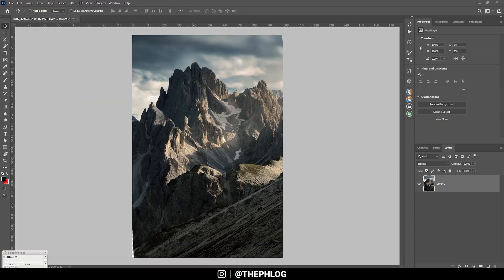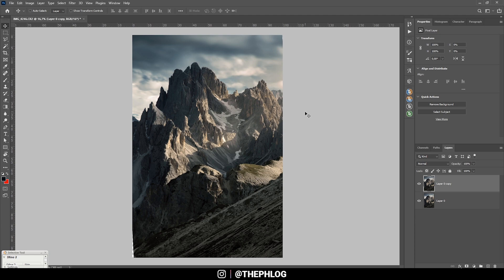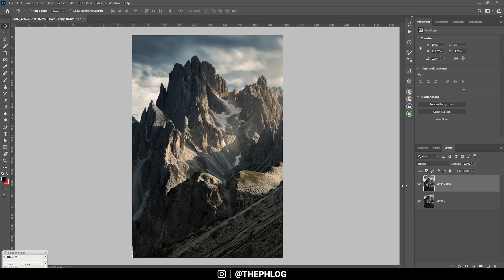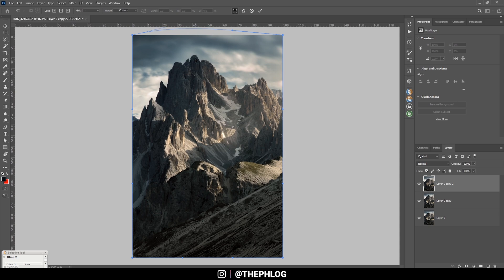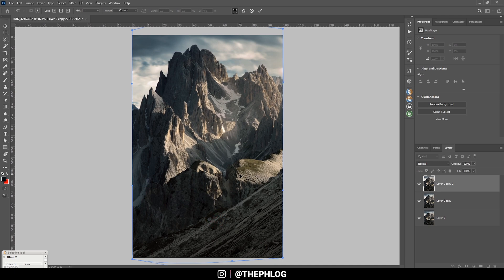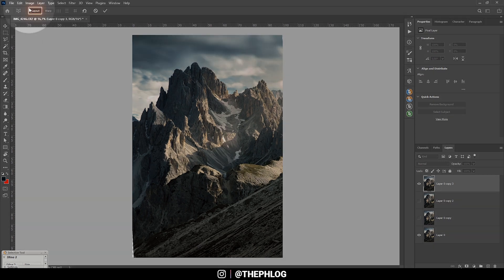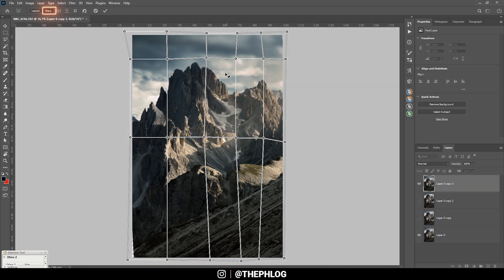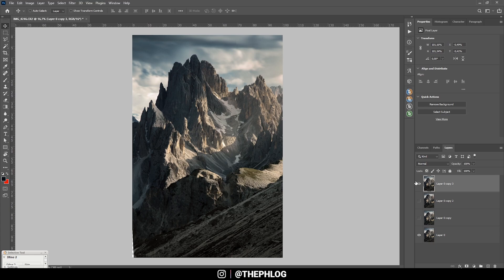How to create IMPACTFUL Mountain Landscape Photos with Photoshop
In this Adobe Photoshop Tutorial I'm showing you how to get more impactful mountain landscape photos by manipulating the scale of the mountain.

0:00 Intro
For this Photoshop Tutorial I want to show you three slightly different ways of achieving almost the same effect:

0:54 Scale
Simply scaling the vertical size of the whole image (this doesn't work on every photo since it might be a bit destructive to the foreground)

2:05 Warp
This lets you apply the stretching in a little more controlled way, while affecting the foreground less

4:00 Perspective Warp
Like the warp method this lets you stretch specific areas while being a little better overall in my opinion